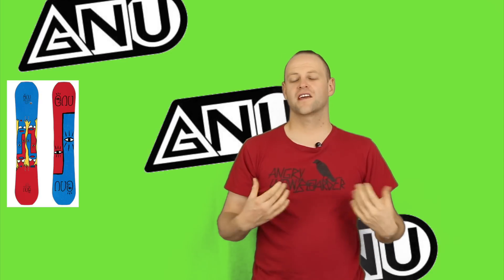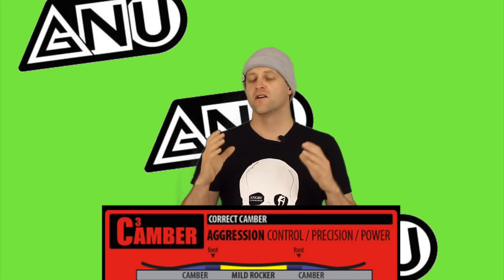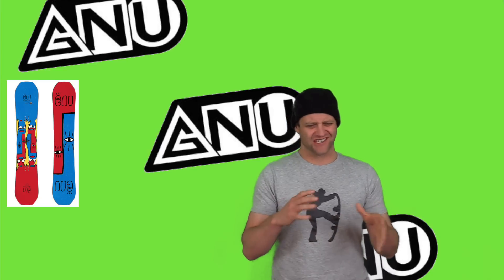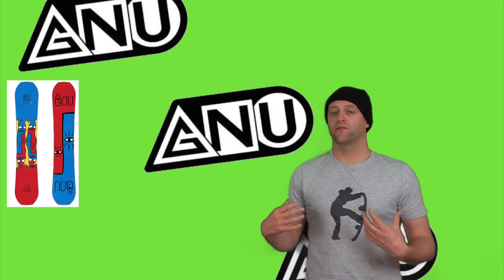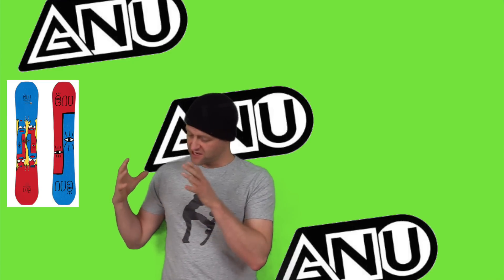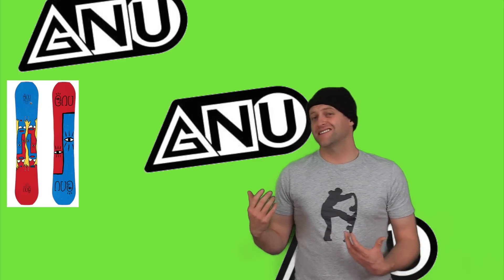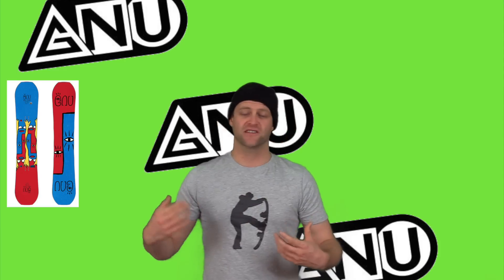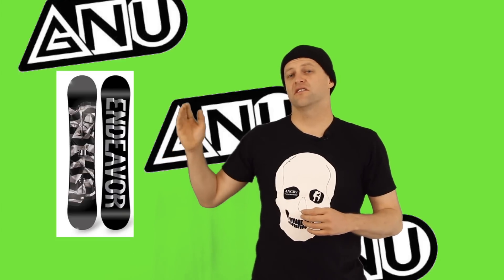The Gnu Headspace Snowboard Review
Avran's Gear